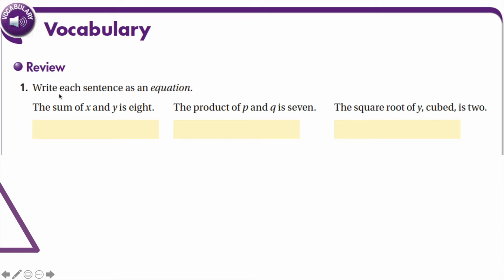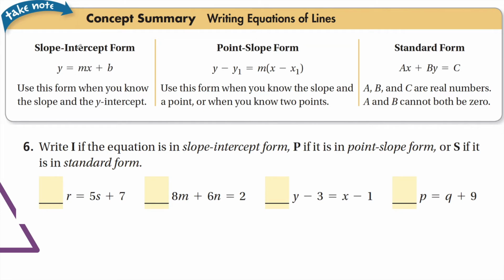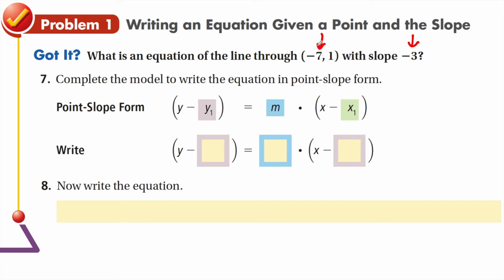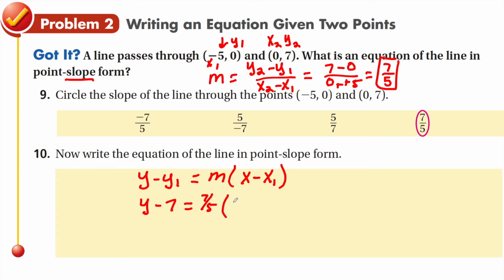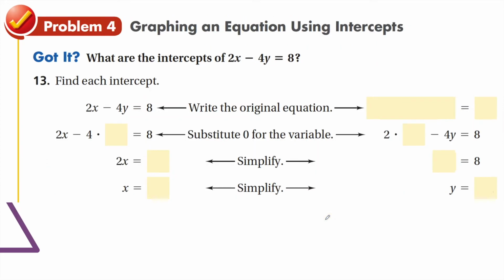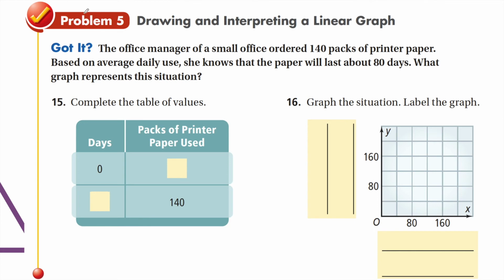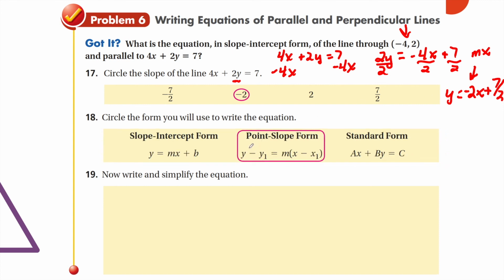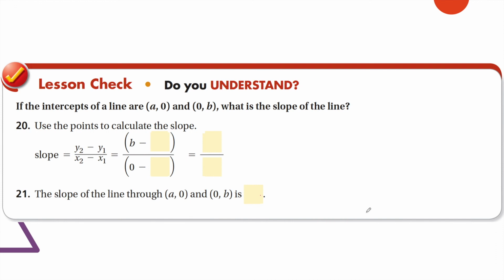2-4 More About Linear Equatioms